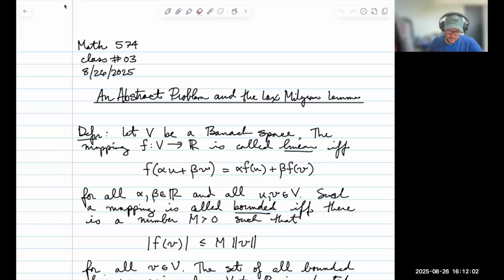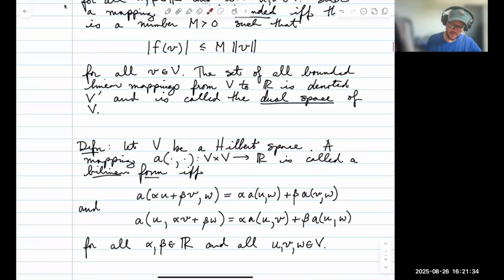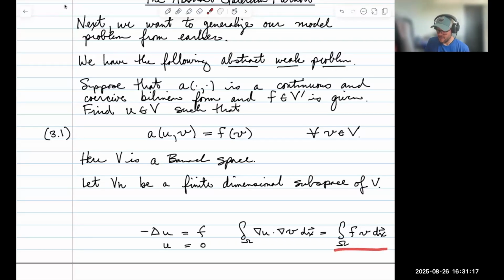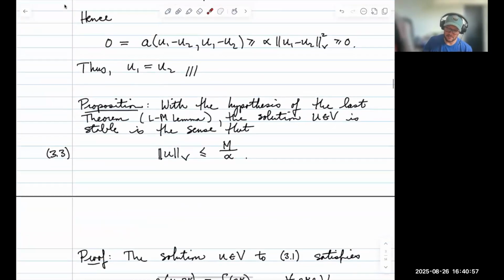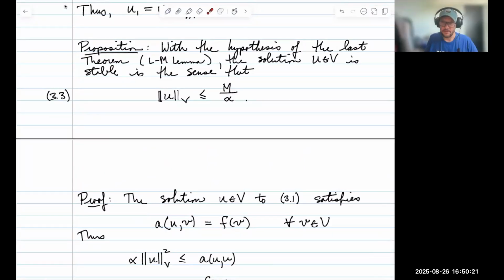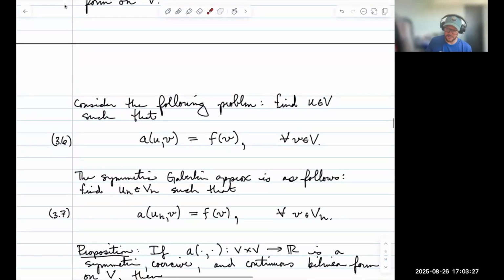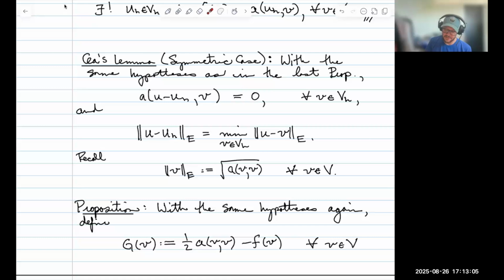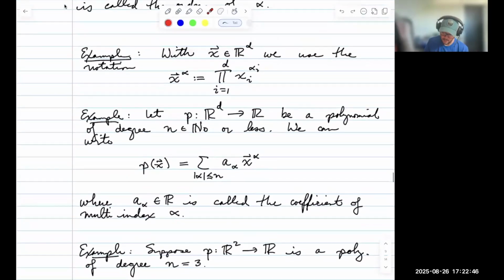Lecture 03: The Abstract Galerkin Approximation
Lecture 03 of my course on Finite Element Methods. We give an abstract weak problem and formulate its approximation using Galerkin and Ritz-Galerkin techniques.